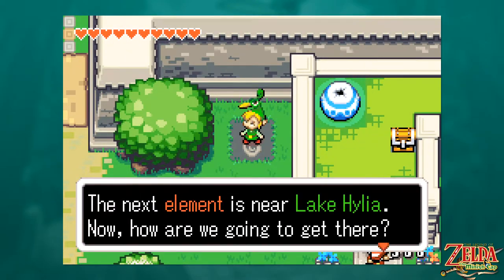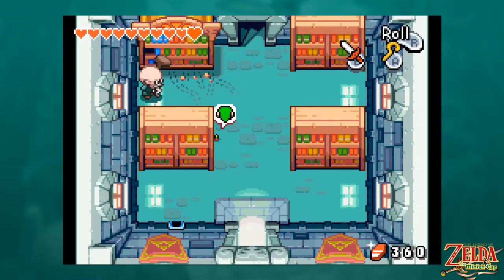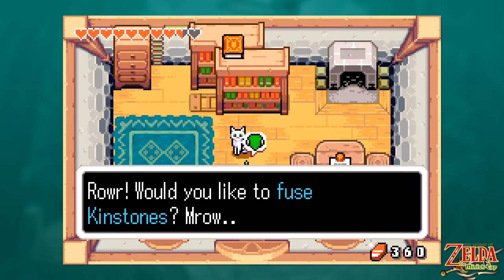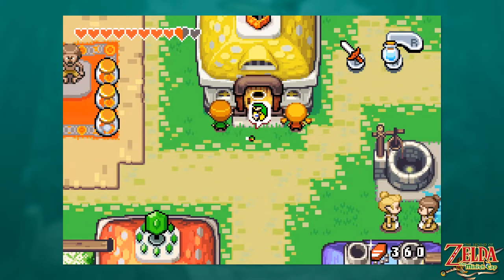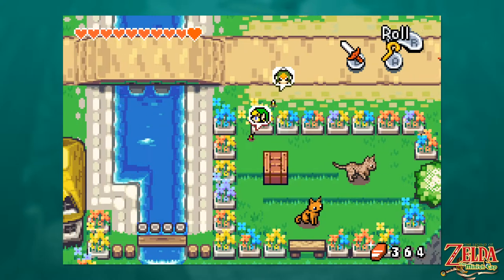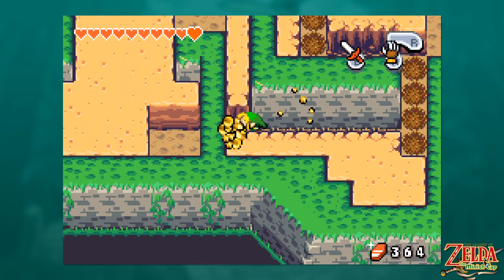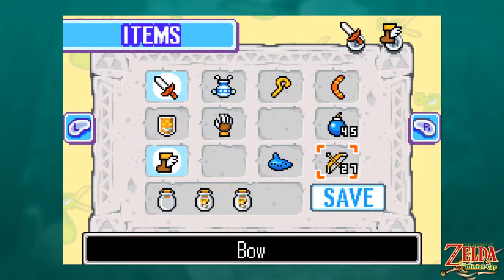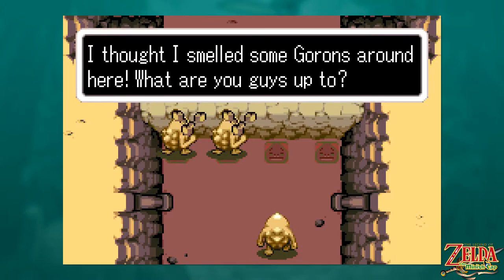Let's Play TLoZ: The Minish Cap - Part 7: Swimming Lesson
00:00:00 Librarian's Assistant Part 1: A Hyrulean Bestiary
00:15:31 Librarian's Assistant Part 2: Legend of The Picori
00:32:55 Librarian's Assistant Part 3: A History of Masks
00:51:07 Clocking out after a long day of being a Librarian's Assistant
1:15:25 Cucco!
1:24:57 Clucking out after a long day of being a Cucco Girl's Assistant
1:42:34 Back to The Wild
1:48:40 Figures we'd buy some figures
1:57:29 clean up, clean up
2:22:41 Swordsman Newsletter #3